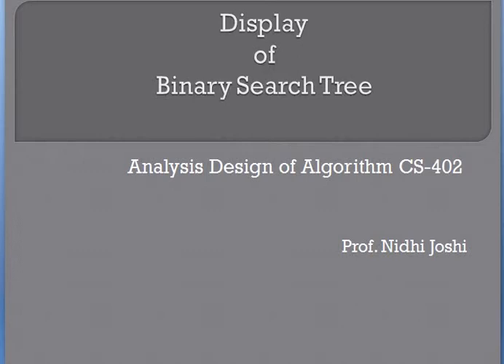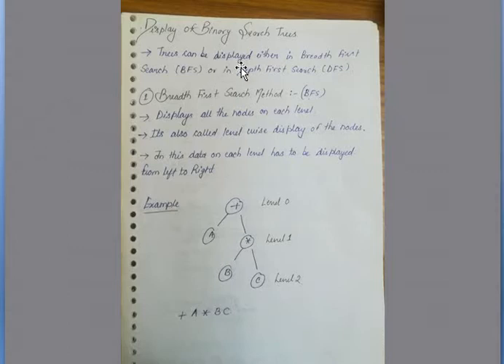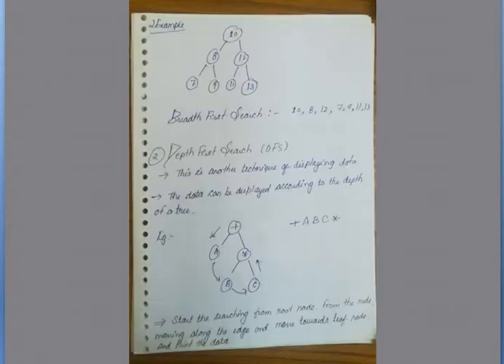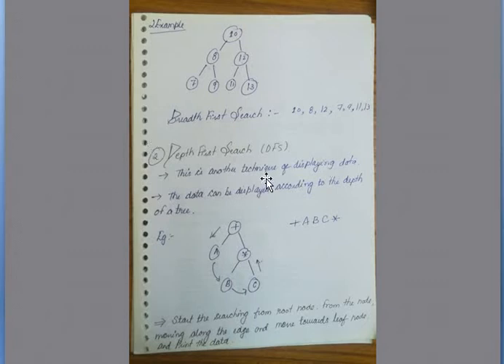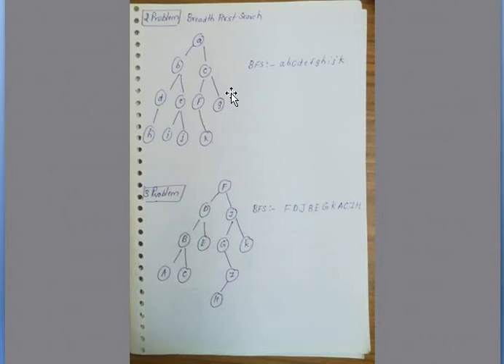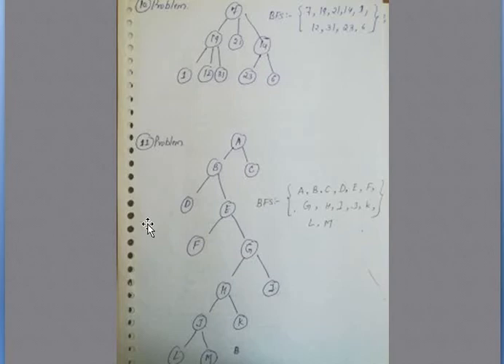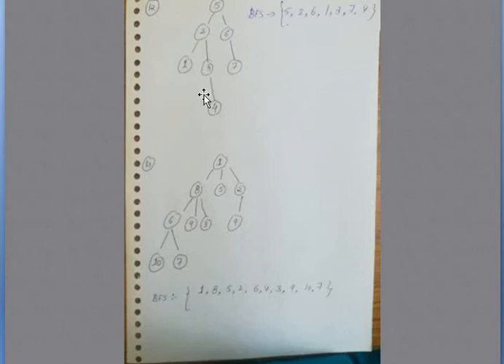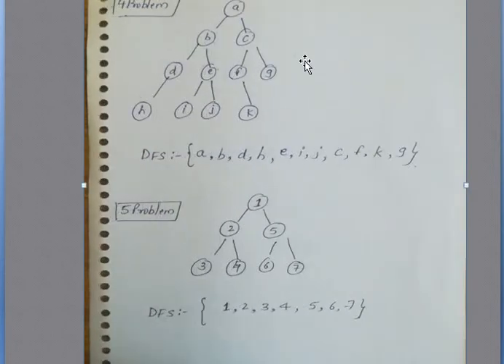Display of Binary search tree